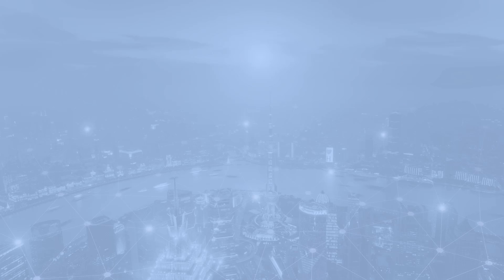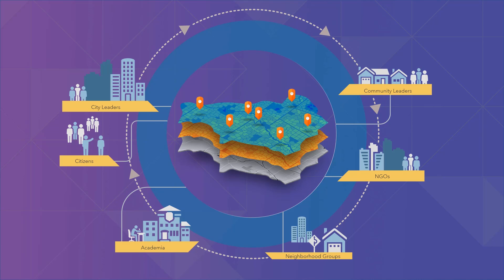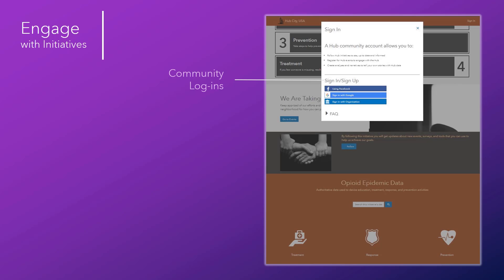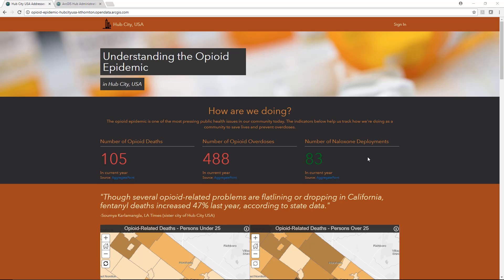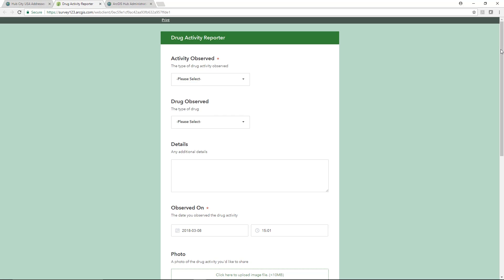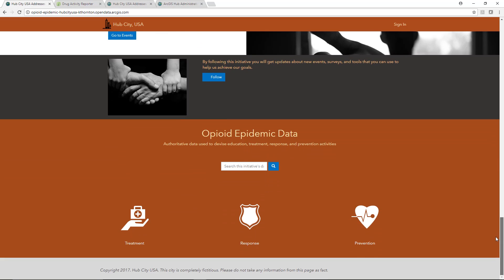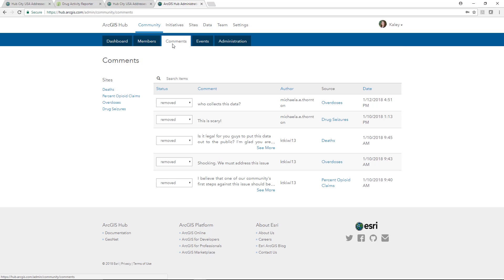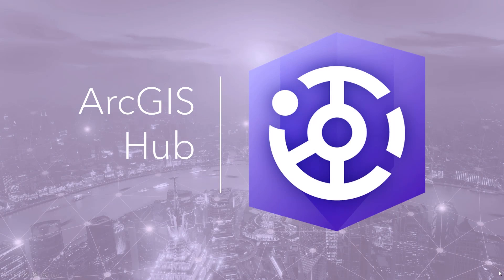Introduction to ArcGIS Hub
This video introduces ArcGIS Hub, a new way for city governments to engage with their communities. Learn how governments can use open data and transparency to connect with constituents on issues that matter, from homelessness to road safety.